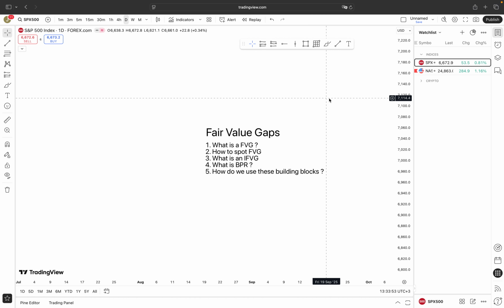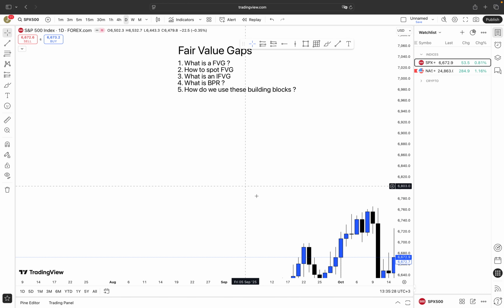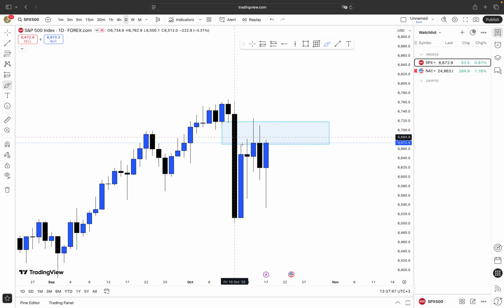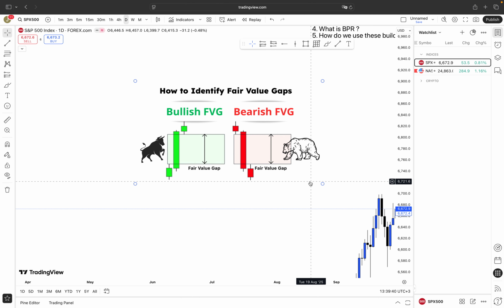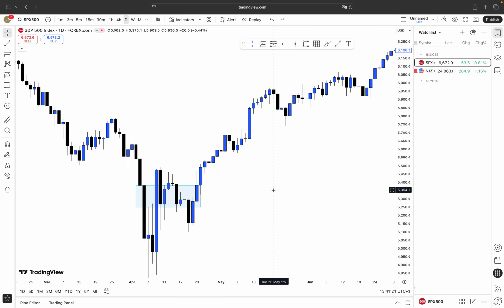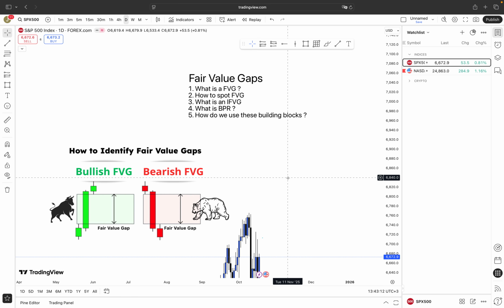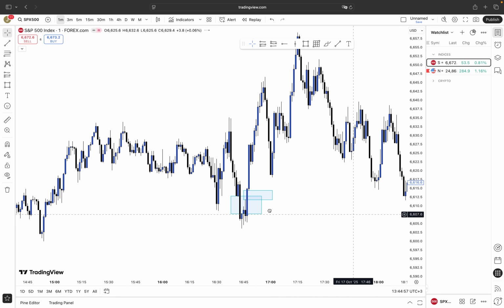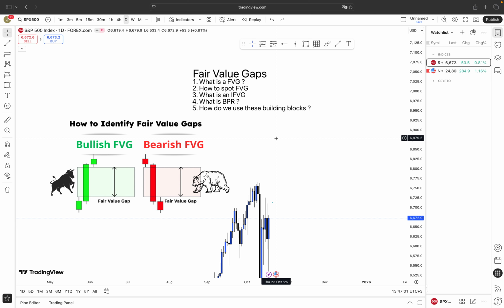FVG AND IFVG | EP4